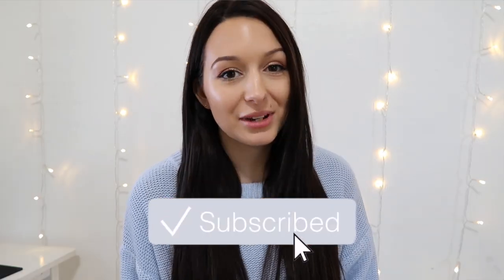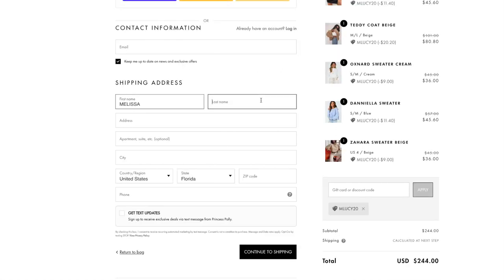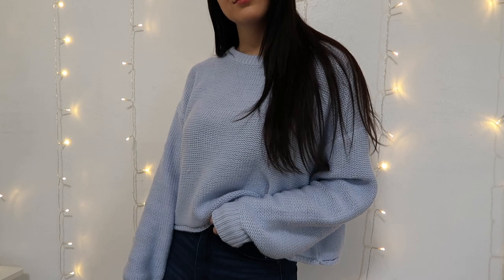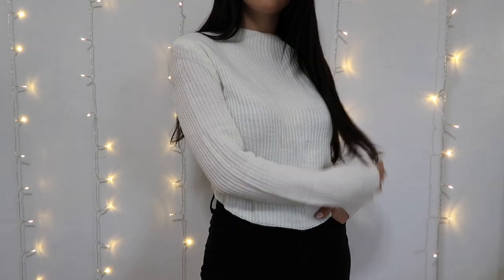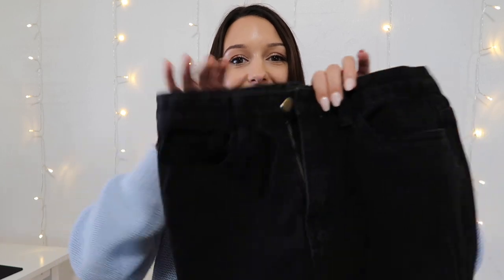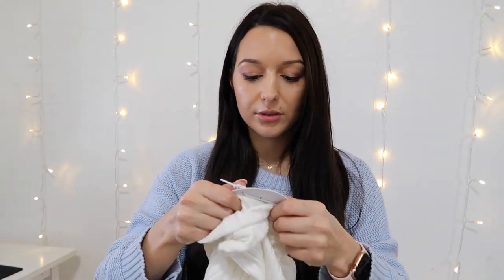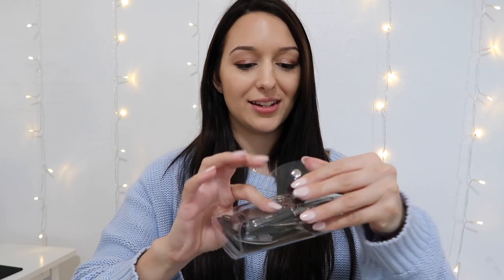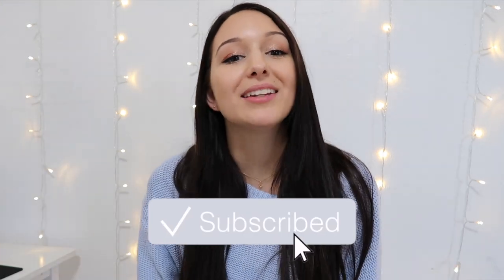PRINCESS POLLY HAUL